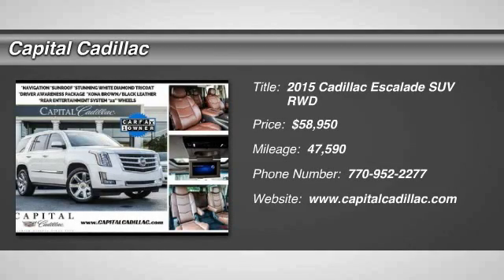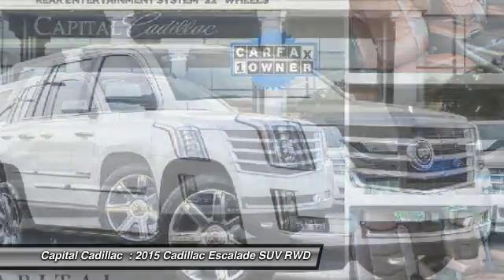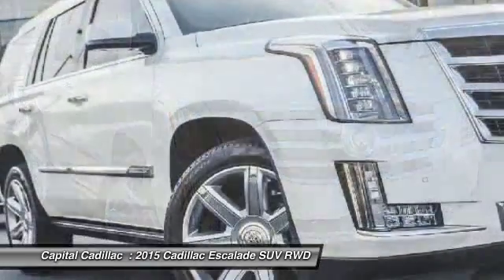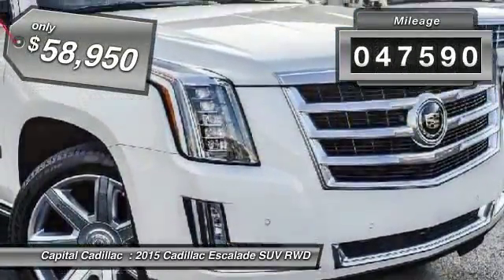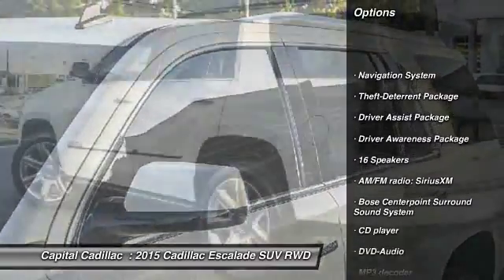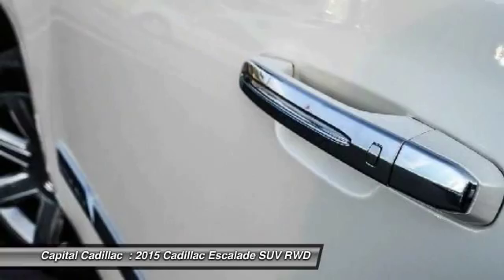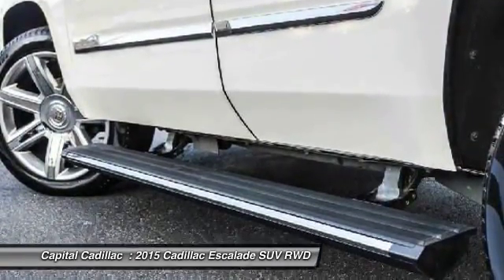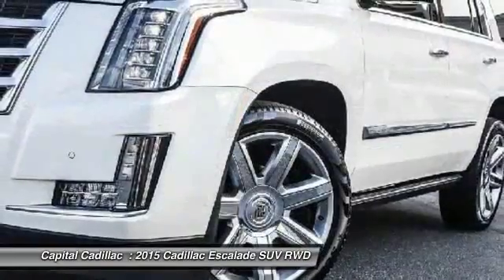2015 Cadillac Escalade Smyrna GA FR222993N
2015 Cadillac Escalade Premium

Capital Cadillac
2210 Cobb Pkwy SE

2015 Cadillac Escalade Premium White Diamond Tricoat Carfax One-Owner. Navigation, SunRoof, Rear Seat Entertainment, Escalade Premium, 4D Sport Utility, White Diamond Tricoat, Kona Brown/Jet Black w/Full Leather Seat Trim, Adaptive Full-Speed Range Cruise Control, Automatic Safety Belt Tightening, Driver Assist Package, Driver Awareness Package, Forward Collision Alert, Front & Rear Automatic Braking, Heated & Cooled Front Bucket Seats, Heated rear seats, Side Blind Zone Alert, Wheels: 22 x 9 7-Spoke Aluminum.brbrAwards:brbr  * KBB.com 10 Best Luxury SUVsbrbrAtlanta's Cadillac Leader for over 84 years.